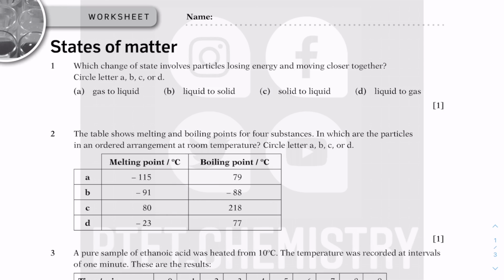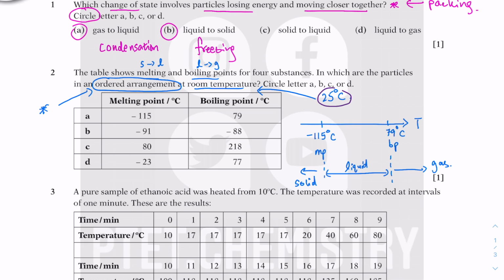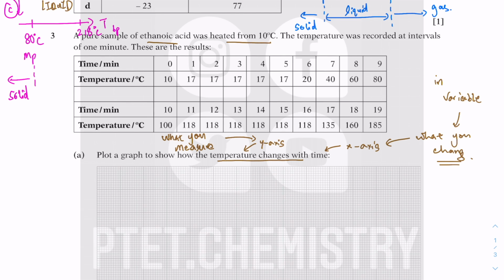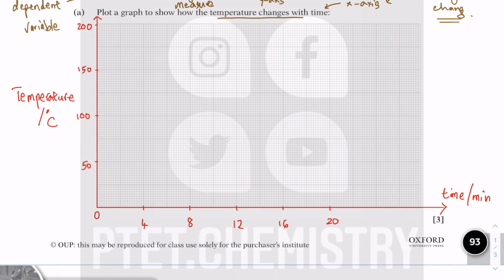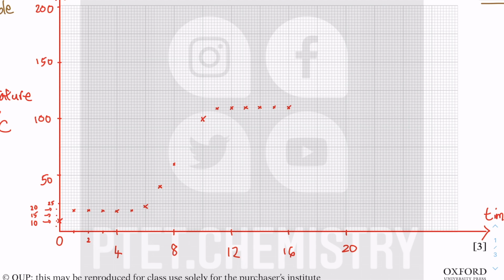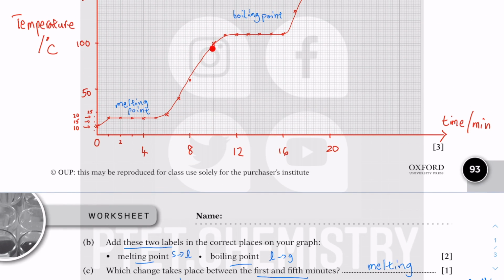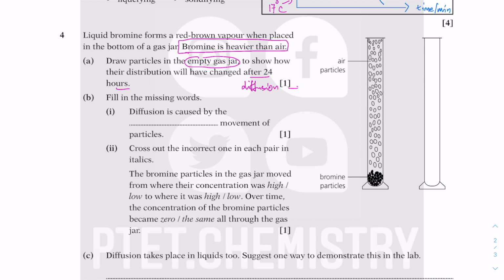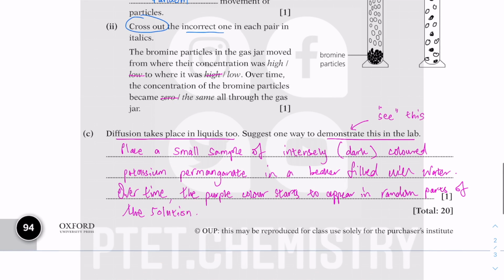(OLD 2021) GCSE, IGCSE, O Level Chemistry 5070, 0620, 6092 - States of matter - Work 1